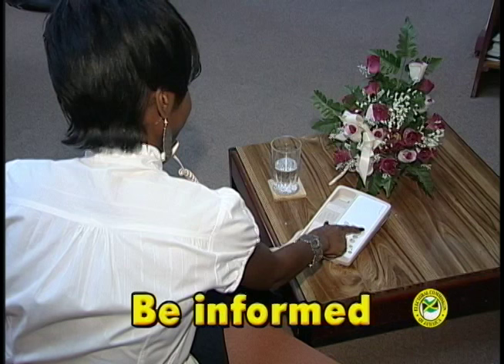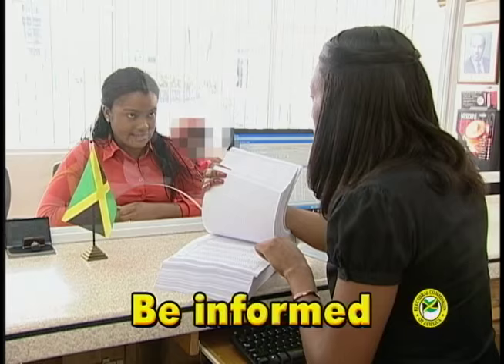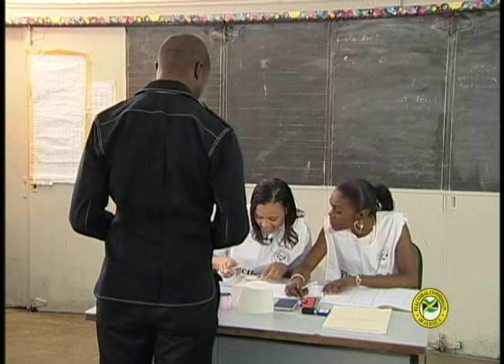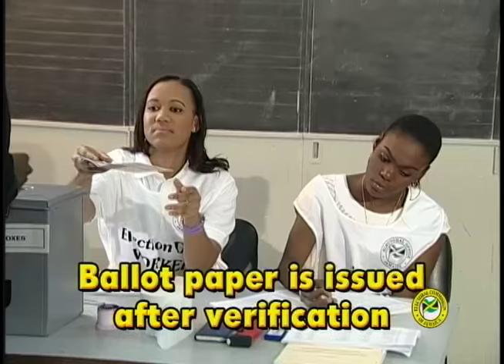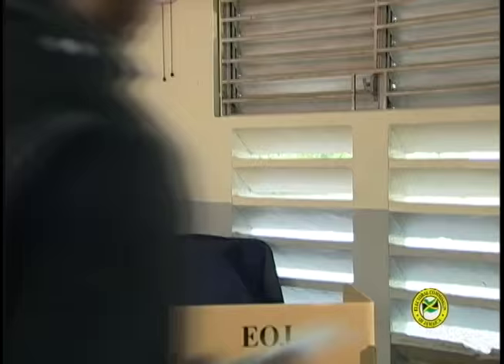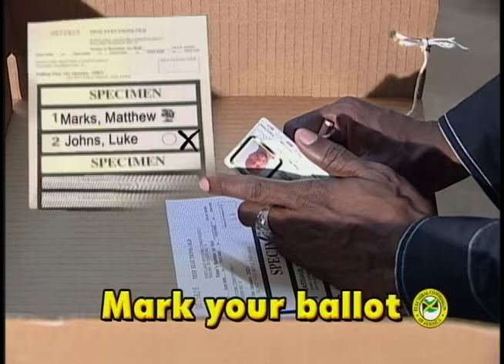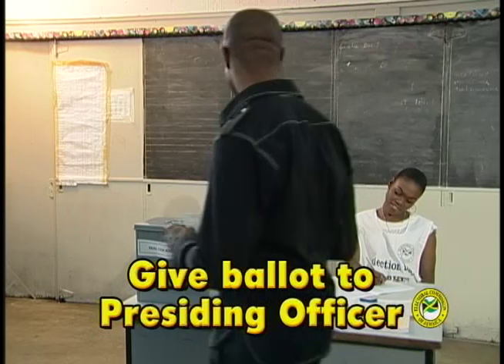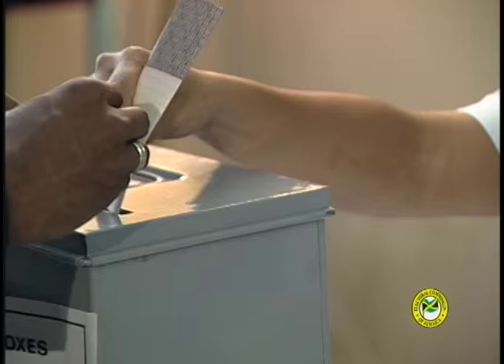HOW TO VOTE